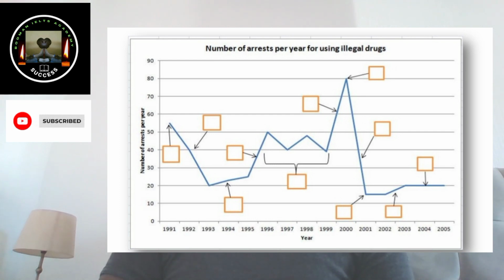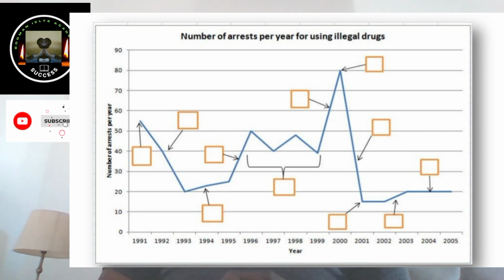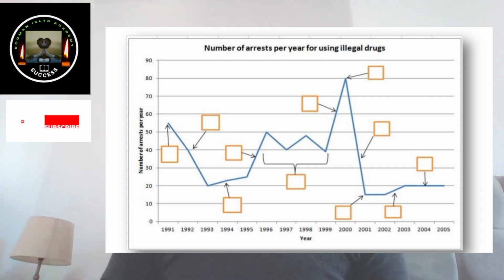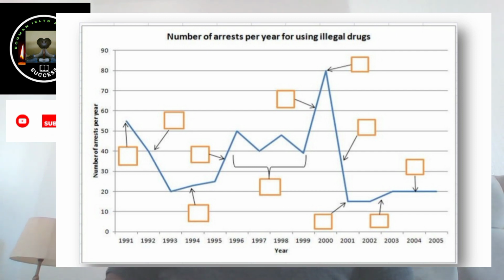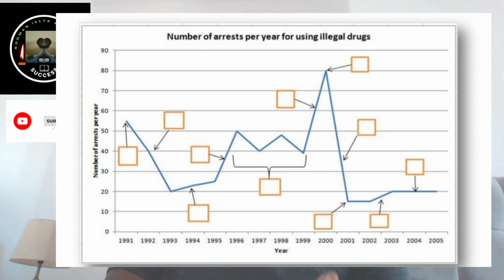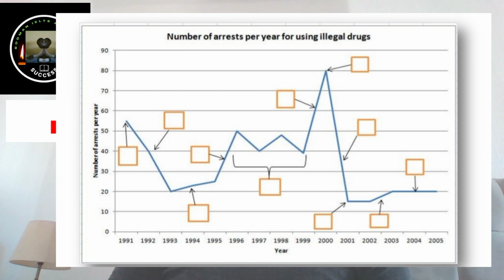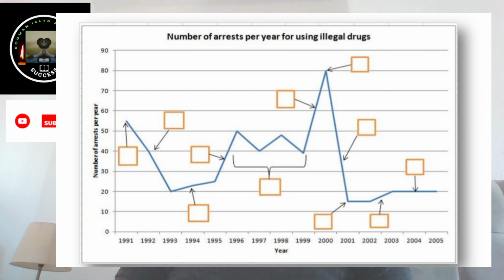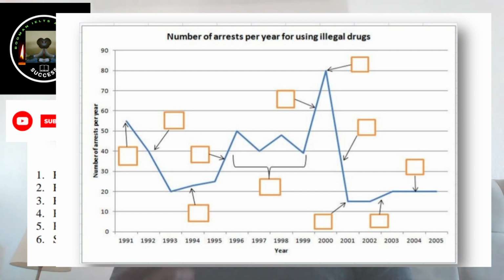USE OF LANGUAGE OF CHANGE IN LINE GRAPH.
Here are various language of change, when and how to use them when describing a line graph...